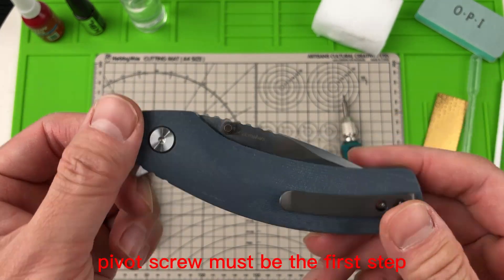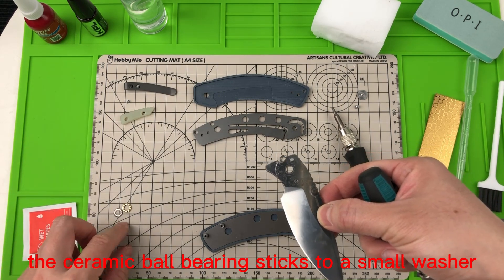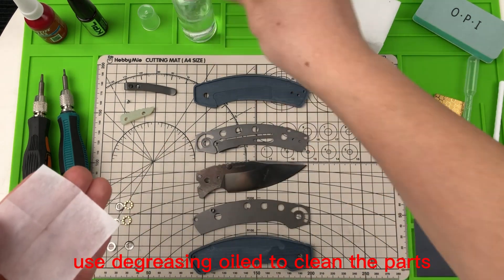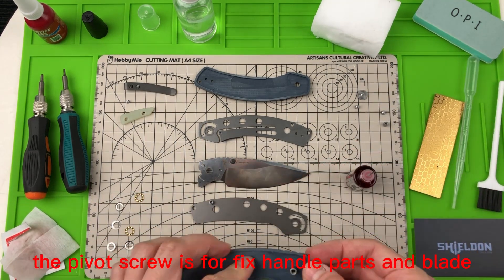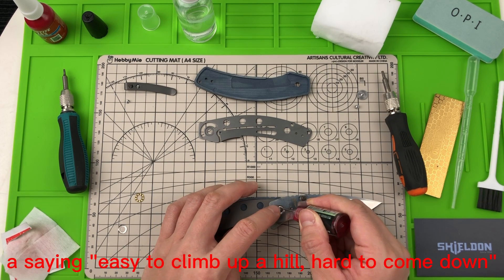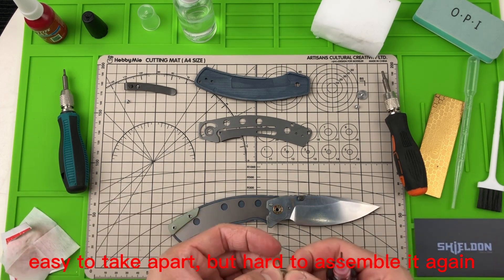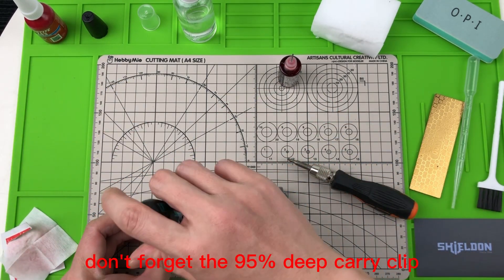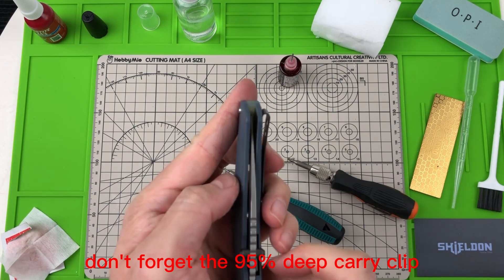Shieldon Knives tour - The Hierophant disassembly. Bearing washers in pivot, making strong detent.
Shieldon Knives family:
Gambit: coming soon
Scythe: coming soon

With over 23 years of experience under our belts, we deeply understand the changing market trends and adapt to advancements in manufacturing techniques.

Our 27,000 m² production facility houses the latest equipment in the market, allowing us to create exceptional knives, multi-tools, and more that exceed international standards.

Leave a message including your email if you want deeper manufacturing service.